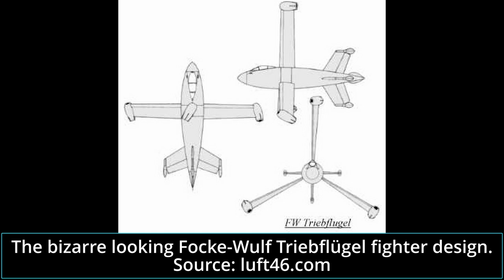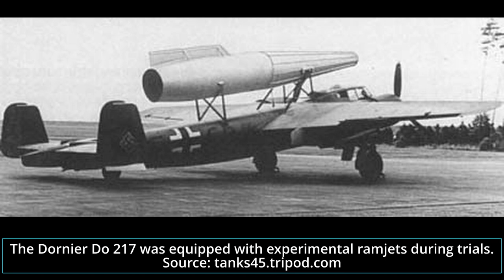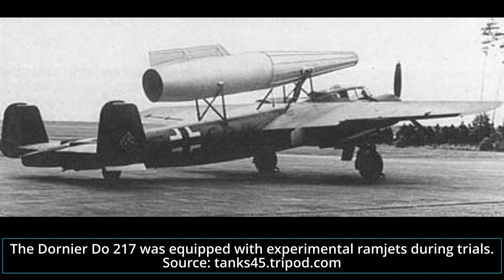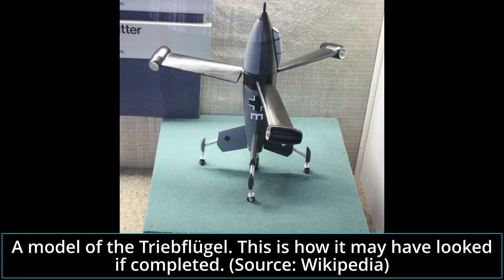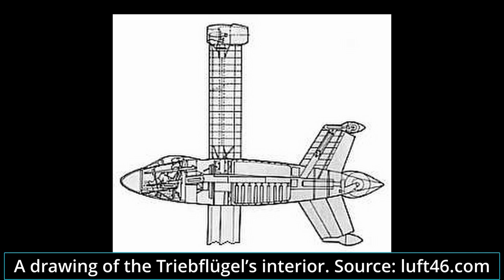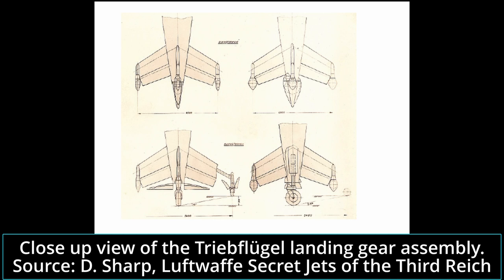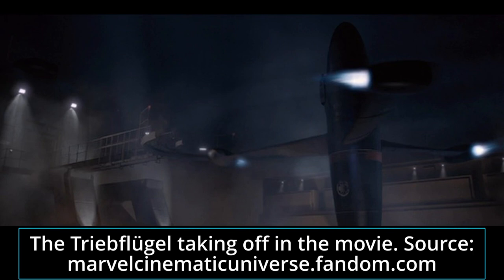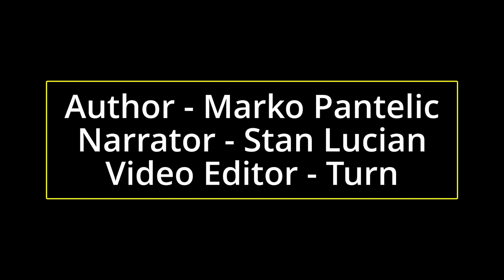The Triebflügel - Centripetal Farce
During the war, German aviation engineers proposed a large number of different aircraft designs. These ranged from more or less orthodox designs to hopelessly overcomplicated, radical, or even impractical designs. One such project was a private venture of Focke-Wulf, generally known as the Triebflügel. The aircraft was to use a Rotary Wing design in order to give it the necessary lift. Given the late start of the project, in 1944, and the worsening war situation for Germany, the aircraft would never leave the drawing board and would remain only a proposal.

Sources:
Duško N. (2008)  Naoružanje Drugog Svetsko Rata-Nemačka. Beograd.
D. Sharp (2015) Luftwaffe Secret Jets of the Third Reich, Dan Savage
Jean-Denis G.G. Lepage (2009) Aircraft of the Luftwaffe 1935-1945, McFarland and Company
J.R. Smith and A. L. Kay (1972) German Aircraft of the Second World War, Putham